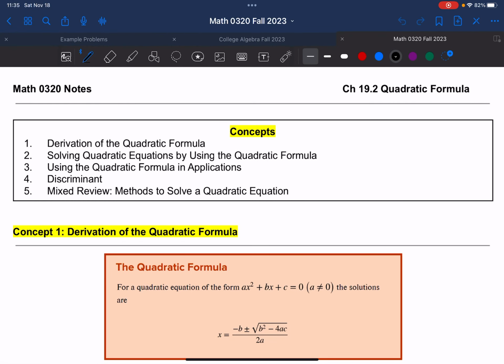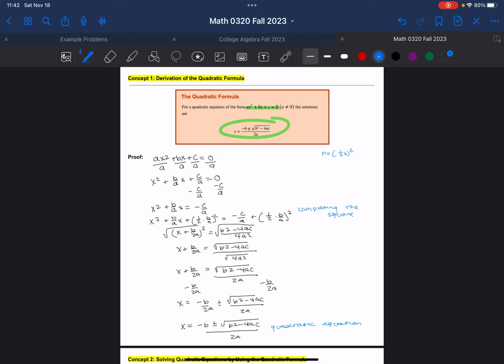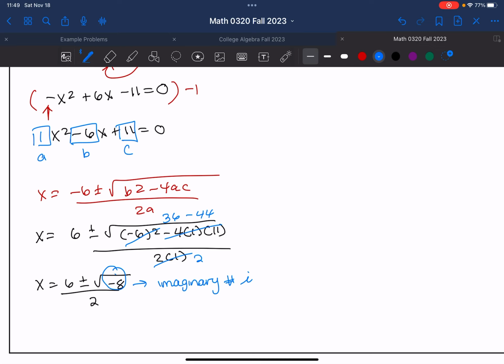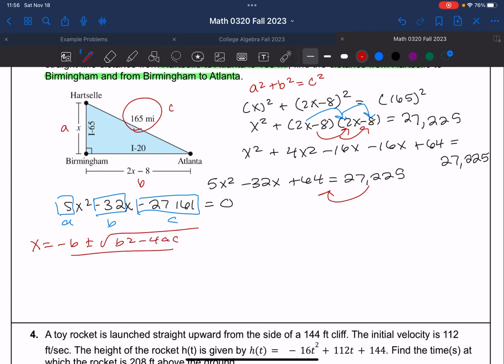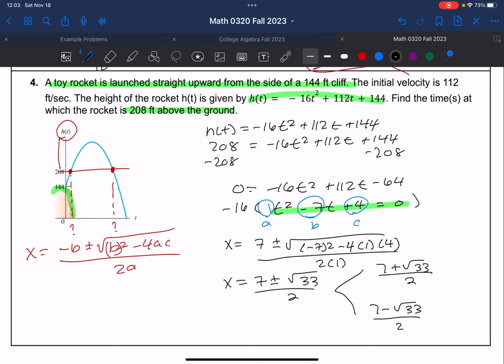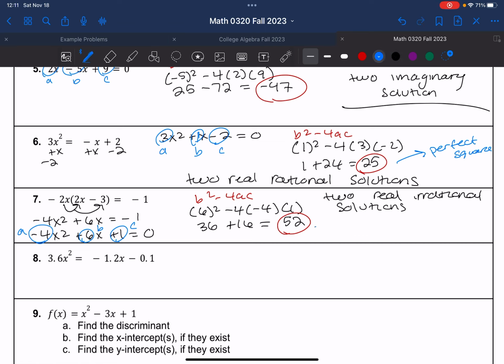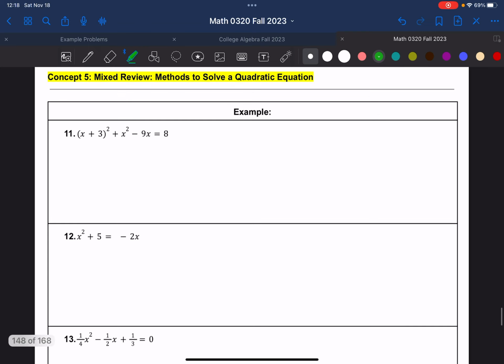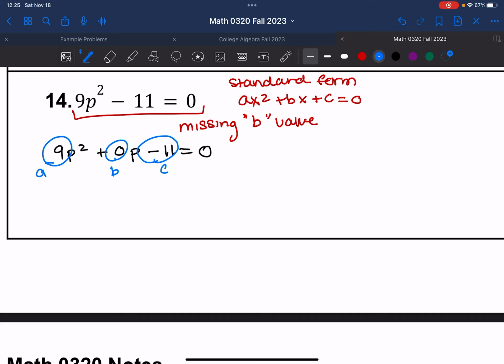Intermediate Algebra - Notes 27: Quadratic Formula with Applications